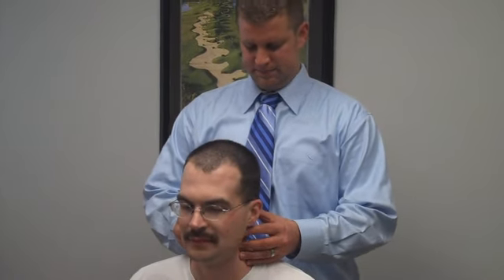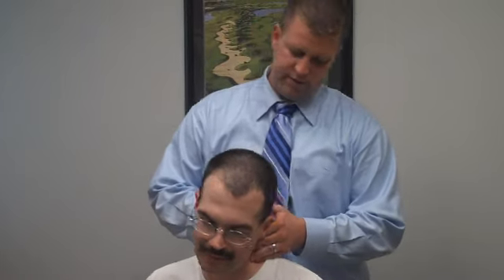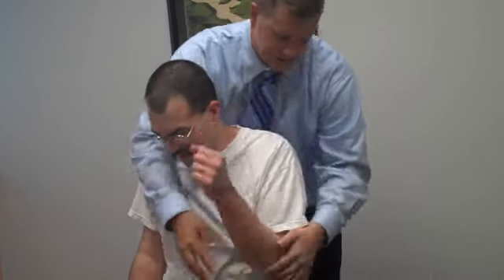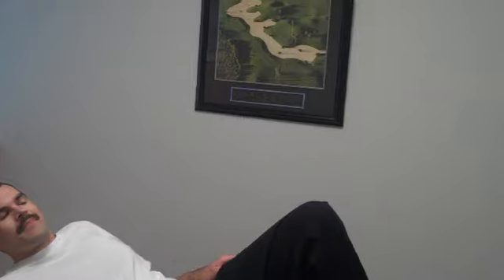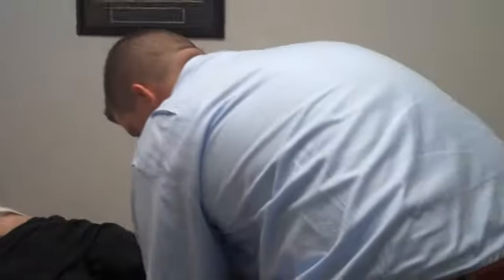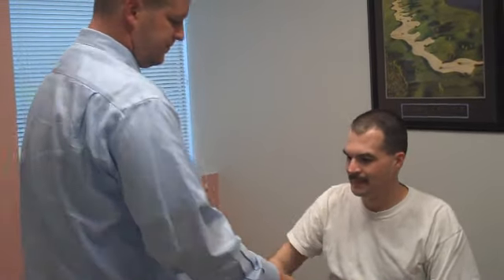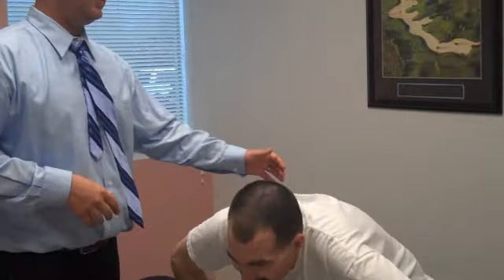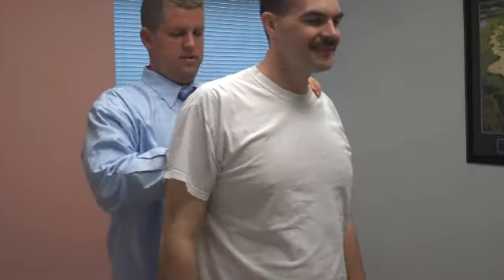Adjustment by Cincinnati Chiropractor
Watch another patient feel great.  This patients suffers from Chron's Disease and is able to live with less pain